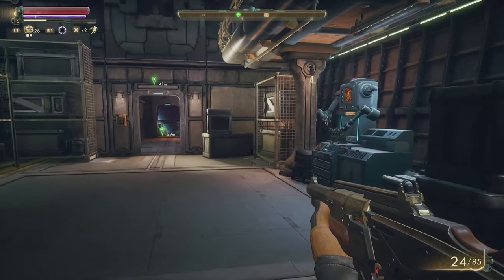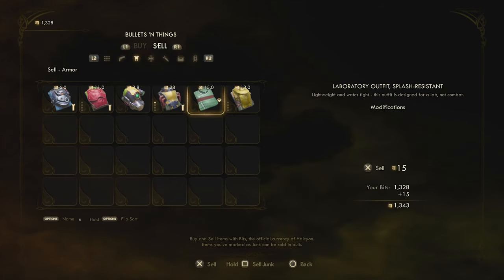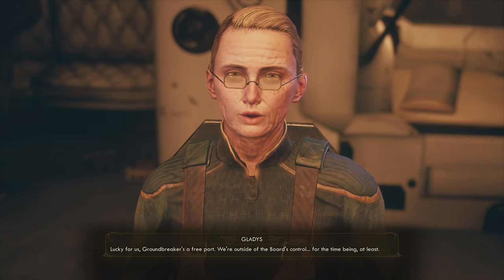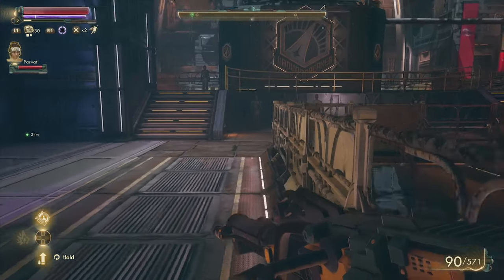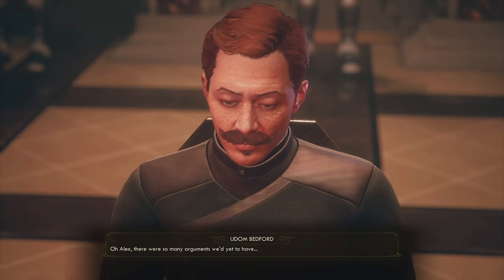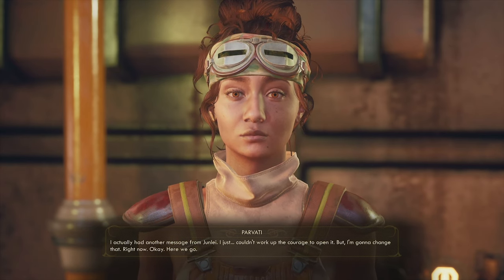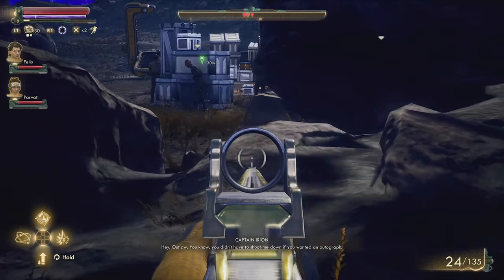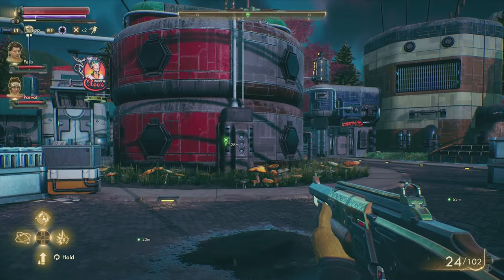The Outer Worlds Part 4 - Parvati and Junlei???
Hey Guys and Gals this is a let's play of the new game Outer Worlds, The original creators of the Fallout New Vegas game!! I'm very excited to play this game, and see the Fallout game we never got! Enjoy!!

The Outer Worlds is a role-playing video game developed by Obsidian Entertainment and published by Private Division. The game will be released for PlayStation 4, Xbox One, and Microsoft Windows on October 25, 2019, with a Nintendo Switch version to be released later.

The Outer Worlds is a role-playing video game featuring a first-person perspective. In the early stages of the game, the player can create their own character and unlock a ship, which acts as the game's central hub space. Though the player cannot control their ship, it serves as a fast travel point to access different areas in the game and the player's inventory. The player can encounter and recruit non-player characters as companions who have their own personal missions and stories. When accompanying the player, the companions act as an aid in combat. Each companion has its own individual skills and special attacks, and it can also develop its own skill specialization. When exploring, the player can bring up to two companions alongside them, while the rest stay on the ship. The player can make numerous dialogue decisions, which can influence the game's branching story.

The game is set in an alternate future that diverged in 1901, when U.S. President William McKinley is not assassinated by Leon Czolgosz at the Pan-American Exposition. As a result, Theodore Roosevelt never succeeded him, allowing large business trusts to dominate society well into the future, where megacorporations have begun colonizing and terraforming alien planets. Originally bound for the furthest reaches of the galaxy, a colony ship's faster-than-light travel goes astray, leaving it abandoned at the edge of colony space. The player character awakens on board from cryosleep only to find that most of the passengers are still in hibernation, and begins a journey to a nearby colony to investigate the true nature of the corporations. The game features several factions and a branching story that reacts to the player's choices.